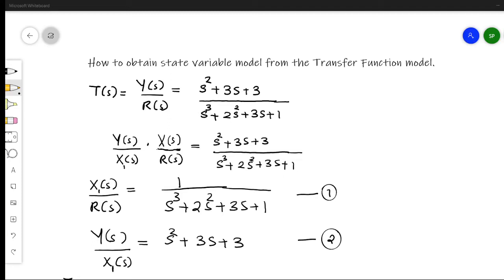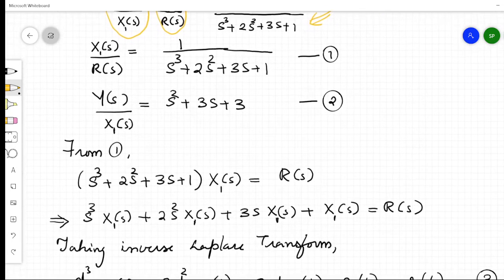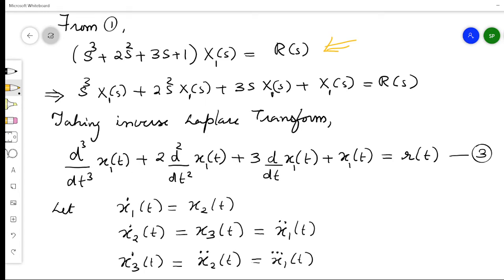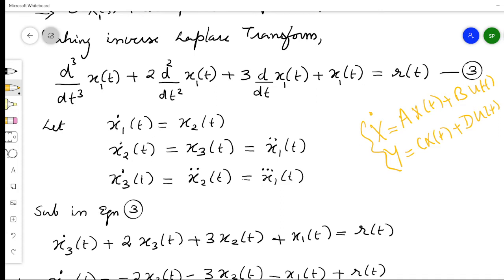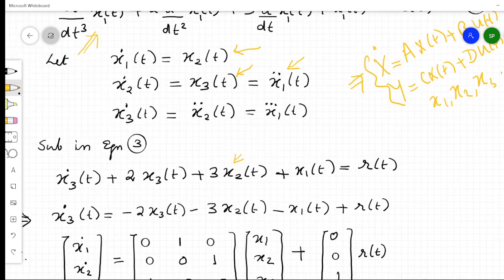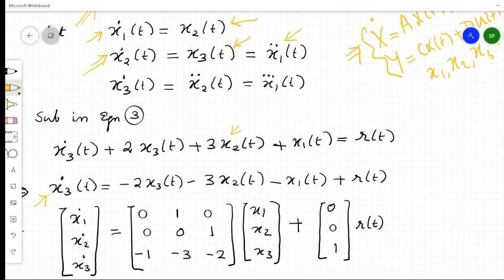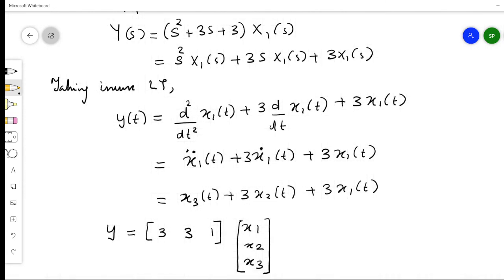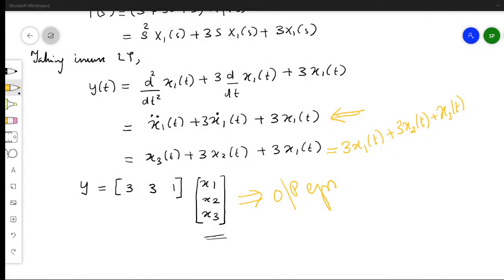How to obtain State Variable model from a given Transfer Function: Solved Example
This video illustrates an example to obtain the state variable model from a given transfer function.